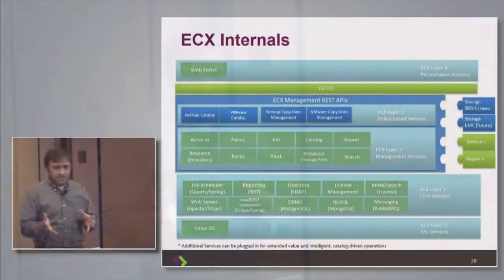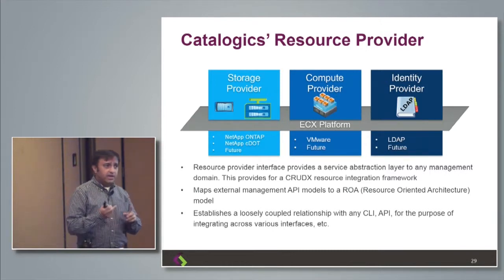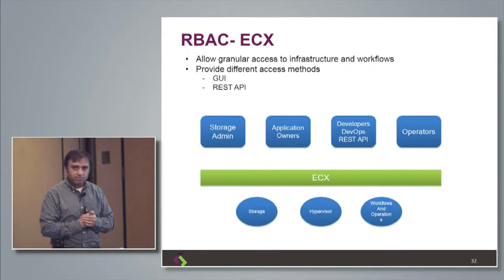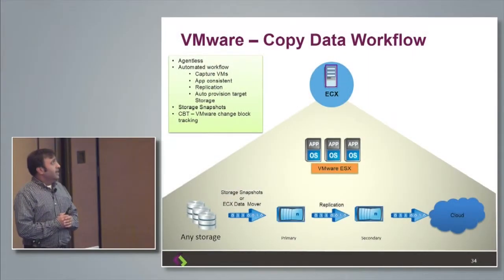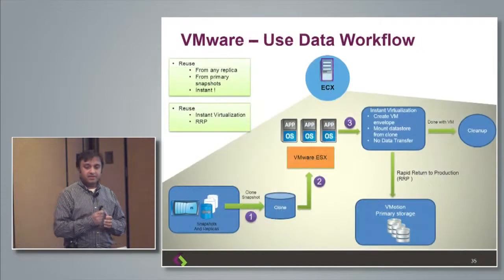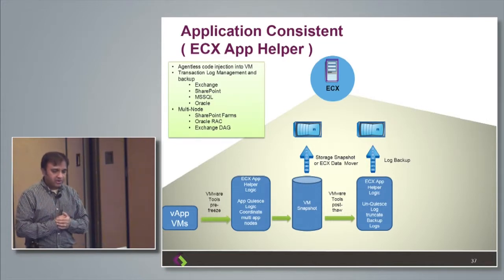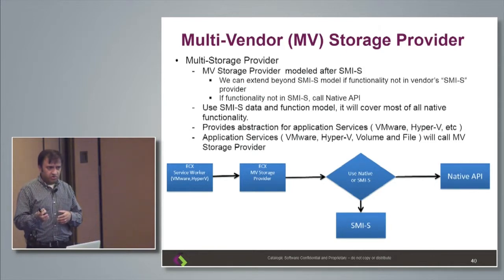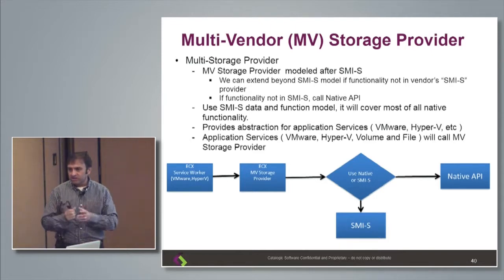Catalogic Software Architecture and Roadmap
Kamlesh Lad, Architect, discusses the architecture and product roadmap of Catalogic’s ECX Intelligent Copy Data Management Platform.

Recorded as part of Storage Field Day 7 in San Jose, CA on March 11, 2015.